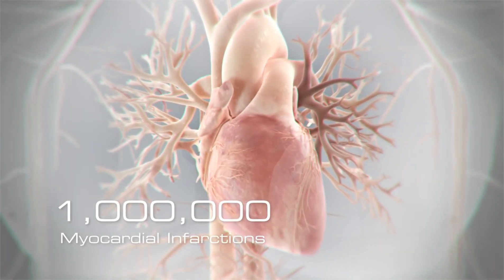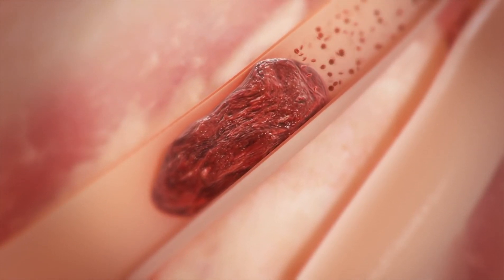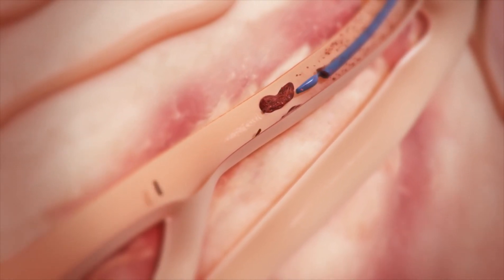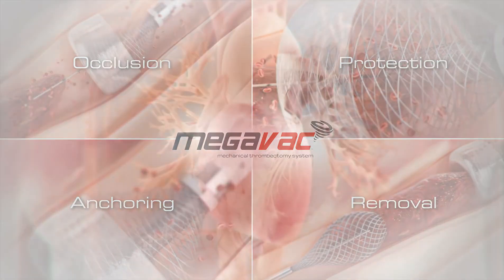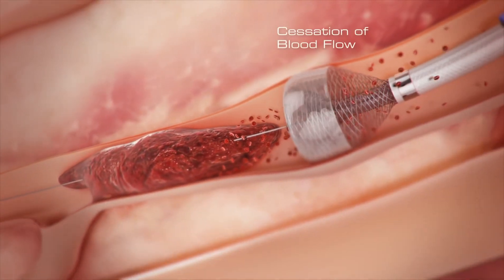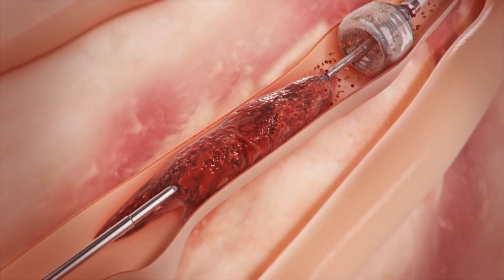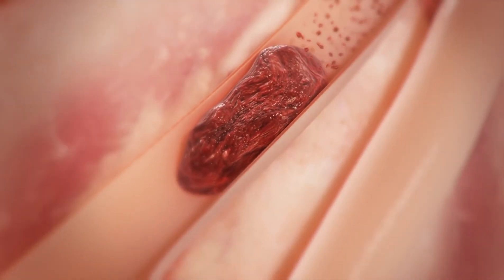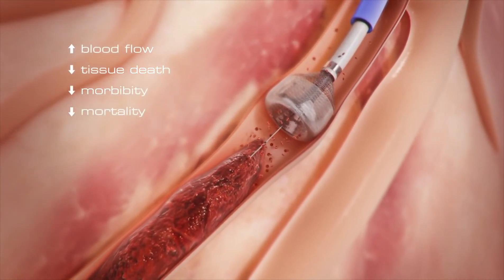BAGAIMANA SALUR DARAH JANTUNG BOLEH SUMBAT? DAN CARA NAK RAWAT.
Credit : Megavac